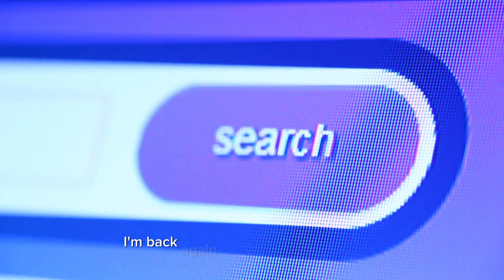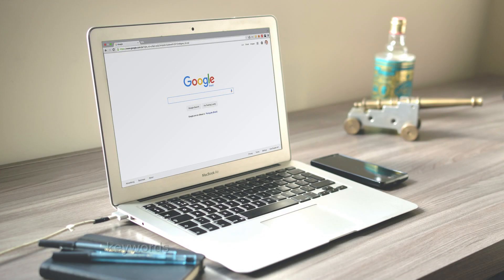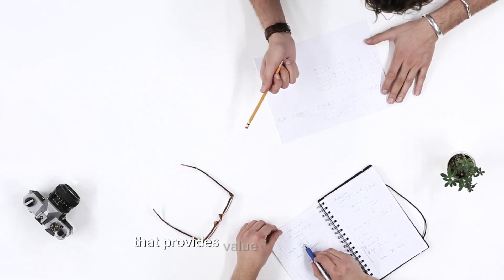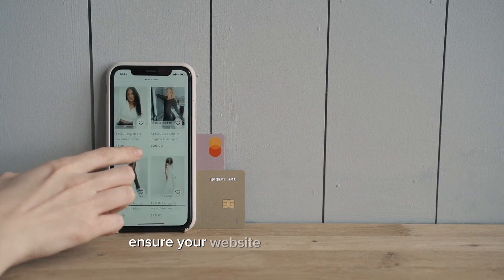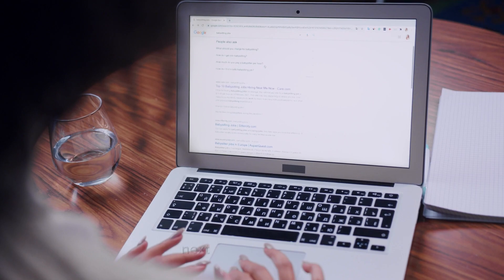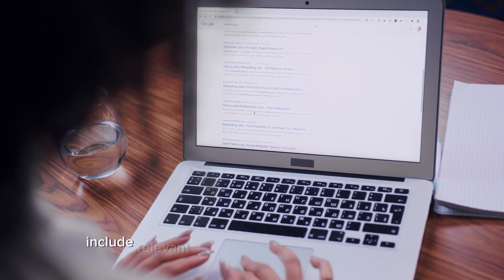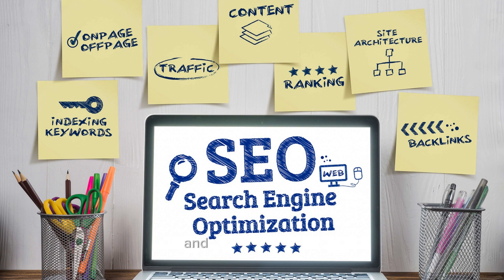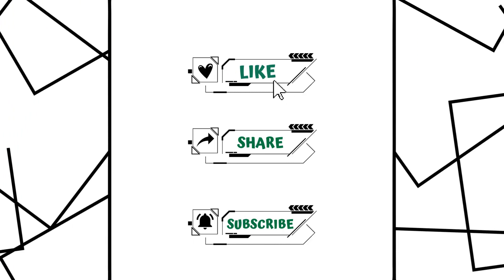How to Optimize a Website for Search Engines (SEO)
In this video, I'll show you How to Optimize a Website for Search Engines (SEO).

Mentioned resources in the video:
N/A

In this video, I will show you how to optimize your website for search engines, improving its visibility and ranking in search results. Learn the essential strategies to enhance your site's SEO and drive organic traffic. Elevate your online presence and ensure that your website is easily discoverable by those searching for your products or services.